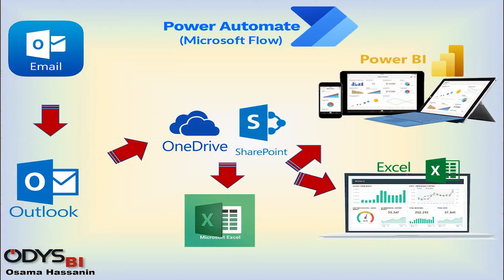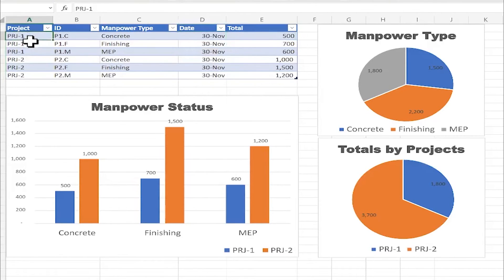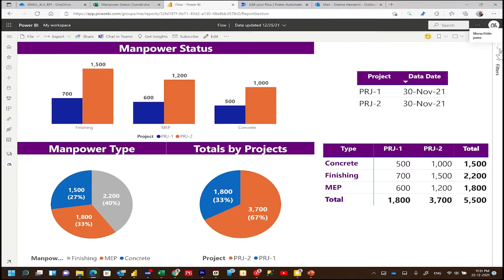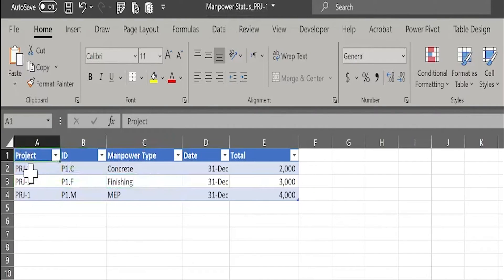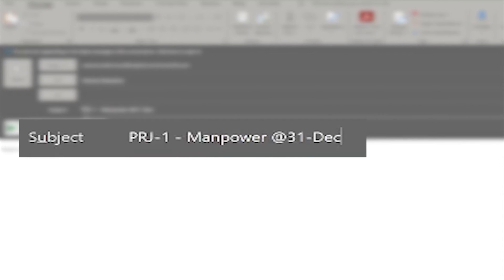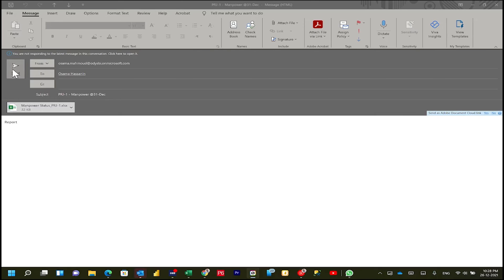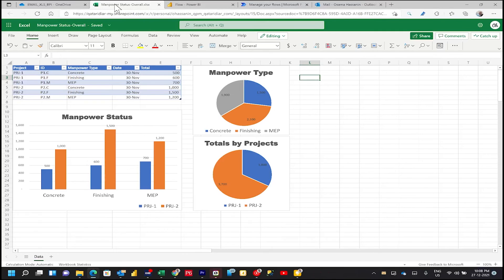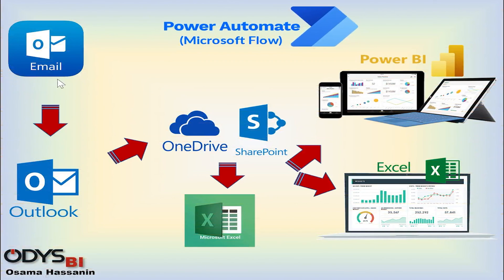How to generate an automatic report from received Multiple emails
To generate or update automatic report(s) / Consolidated Report from data received by different emails from different projects.
Watch this

Chapters
00:00 Demonstrate the case
00:46 Preparation of the files and emails
03:27 Processing and testing the method
04:12 Closeout